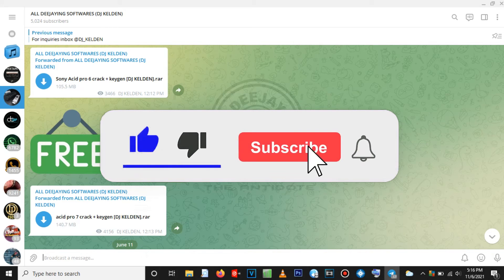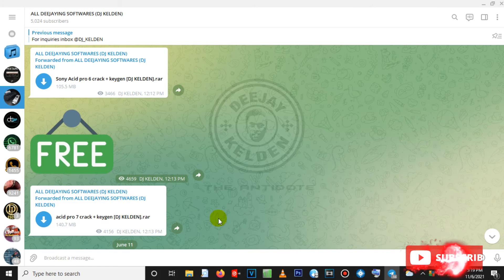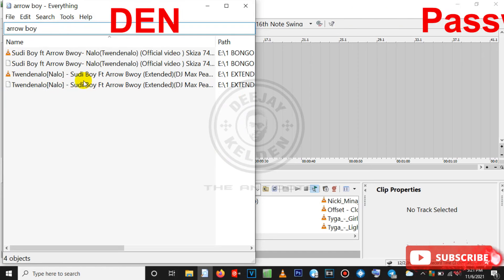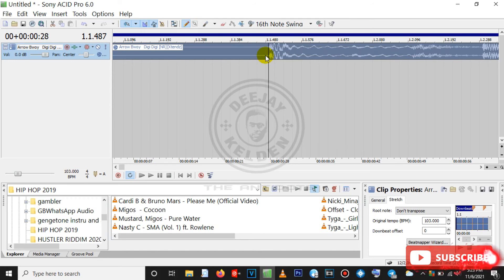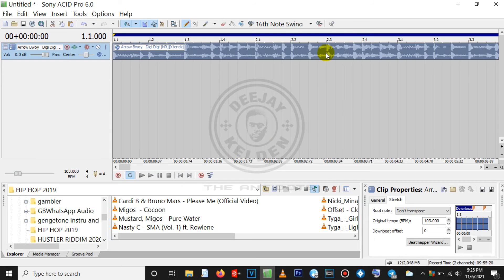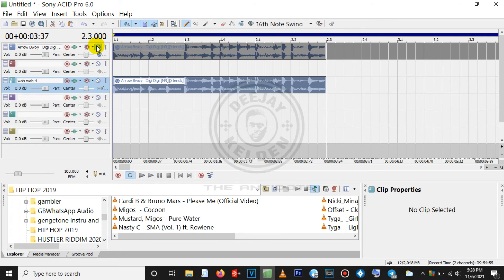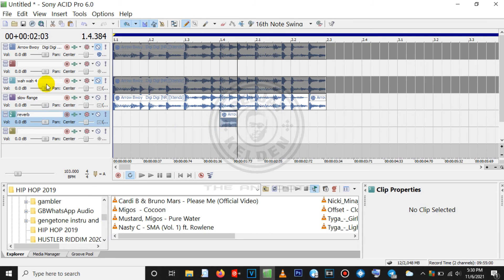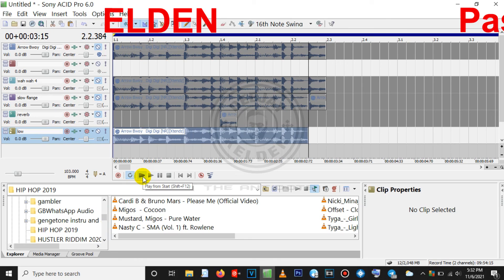HOW TO ADD SOUND FX's [WAH WAH 4,SLOW FLANGE, LOW, SIMPLE DELAY AND REVERB] IN SONY ACID, DJ KELDEN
This video basically shows how to add FXs like wah wah 4, slow flange, low, reverb and simple delay in Sony Acid.
Also in the video, is the Password FOR the zipped files in my telegram channel.
Keep watching.

Password for ACID MUSIC STUDIO 10 - MEXICO